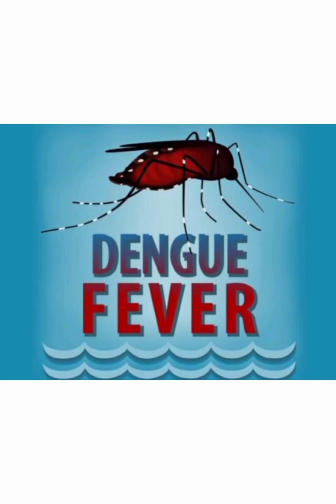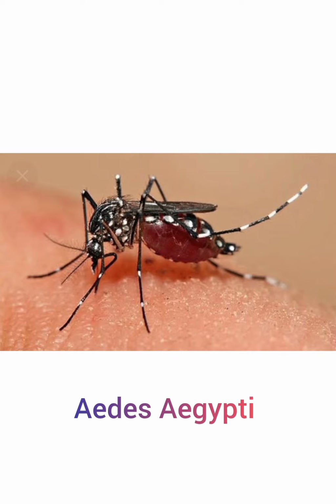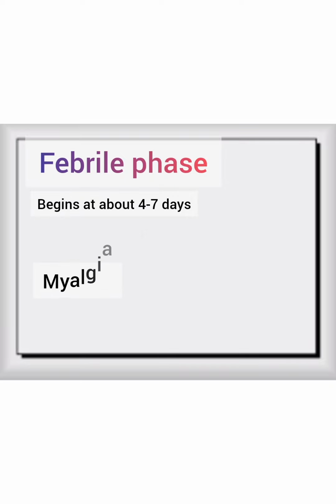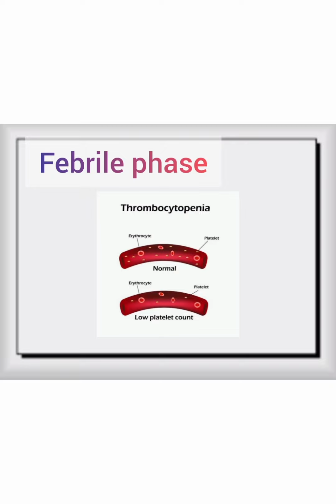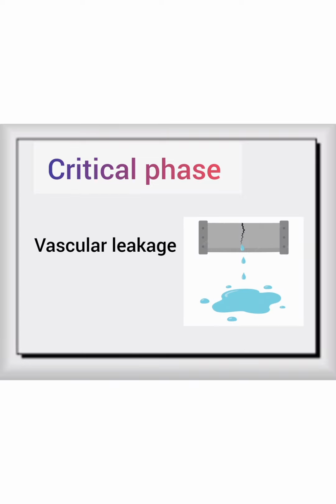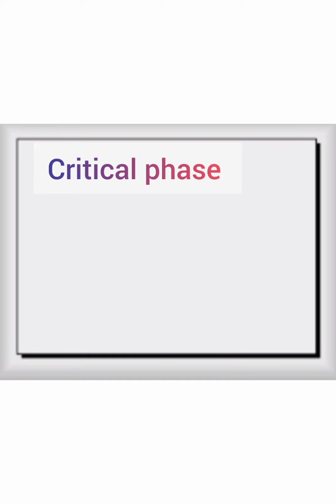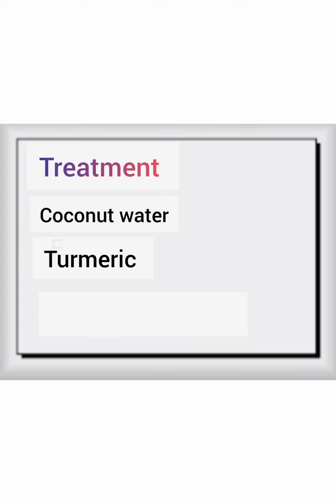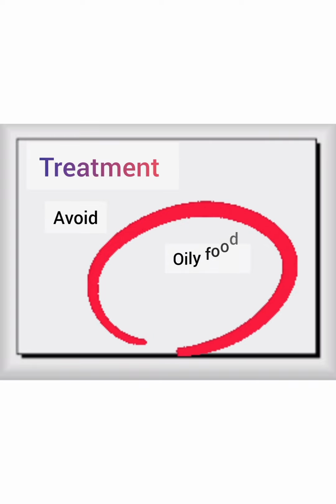Dengue| Symptoms, Prevention and Treatment